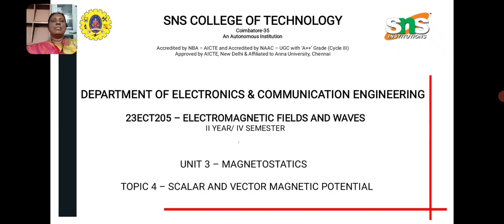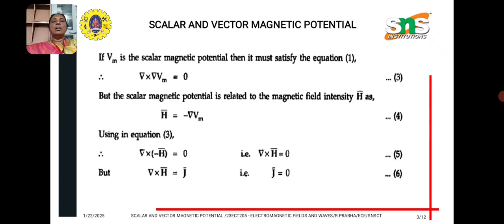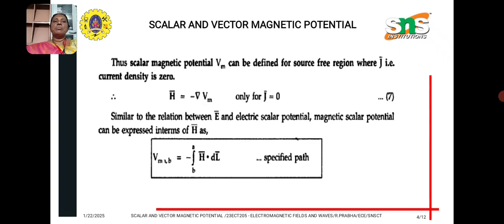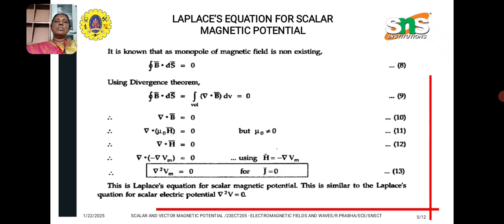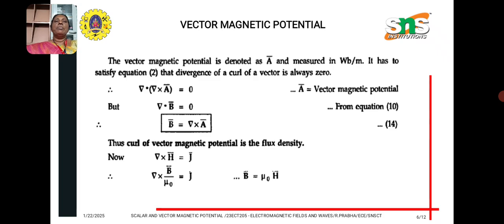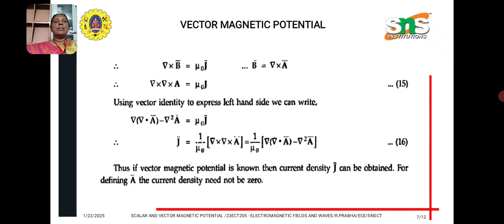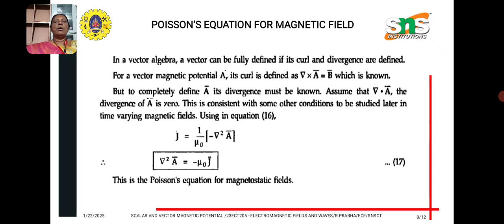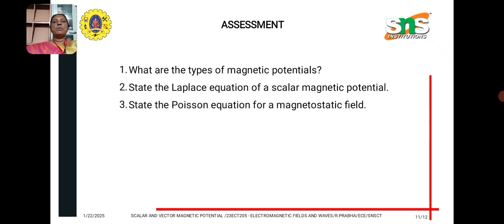Magnetic potential | Electromagnetic Fields and Waves | SNS Institutions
In electromagnetism, "magnetic potential" refers to either the magnetic vector potential (A), whose curl equals the magnetic field (B), or the magnetic scalar potential (φ), analogous to electric potential, useful in regions with no free currents. This is analogous to how electric potential describes the electric field. Specifically, there are two types: the magnetic scalar potential and the magnetic vector potential.
The magnetic scalar potential, often denoted as φm or Vm, is a scalar quantity that represents the magnetic field in regions where there are no free currents. The magnetic vector potential, often denoted as A, is a vector quantity whose curl is equal to the magnetic field (B).